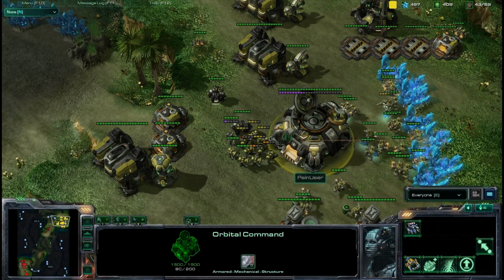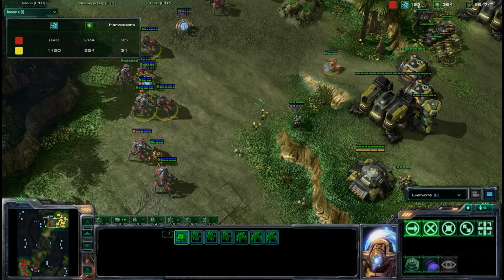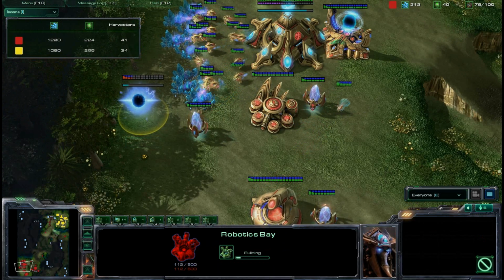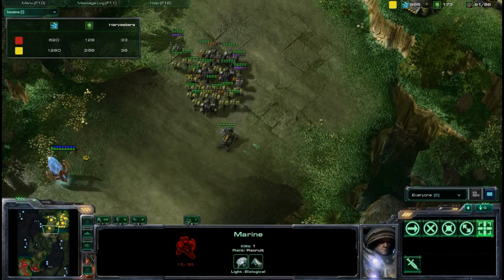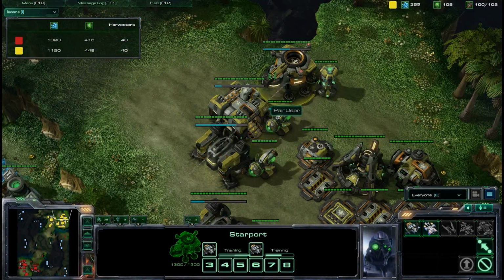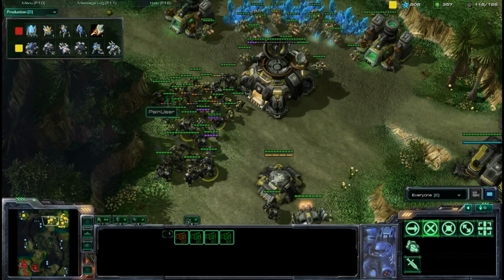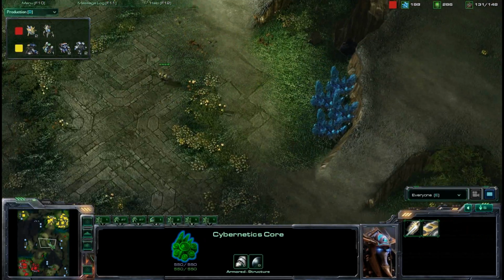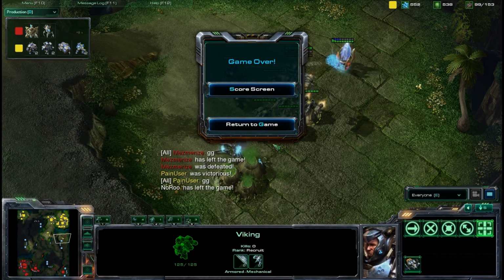HD Starcraft 2 PainUser v Mezmerize g2 p2/2